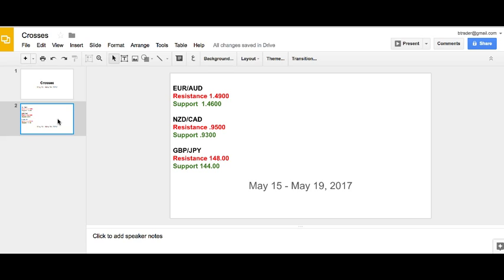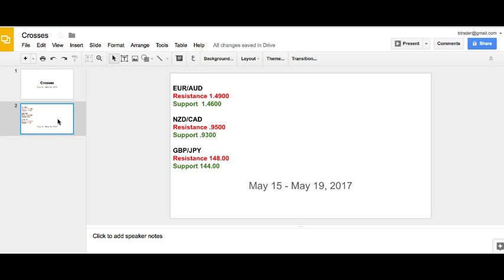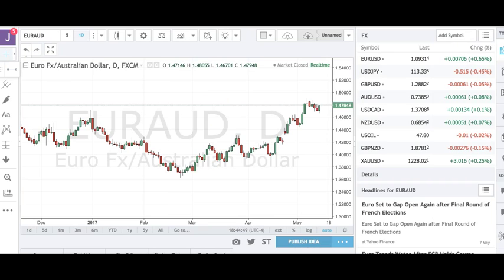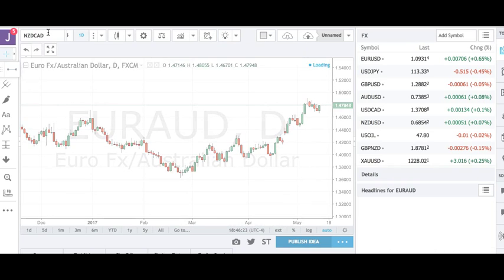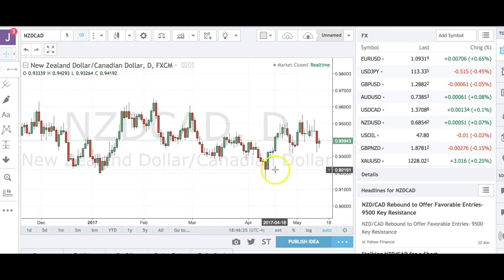Boris and Kathy Forex Weekly - 15/5/2017 - Crosses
There’s a serious misalignment between U.S. data, market expectations and Fed speak. Friday’s U.S. economic reports raise questions about the possibility of a rate hike in June.